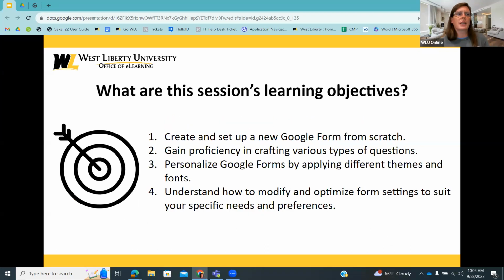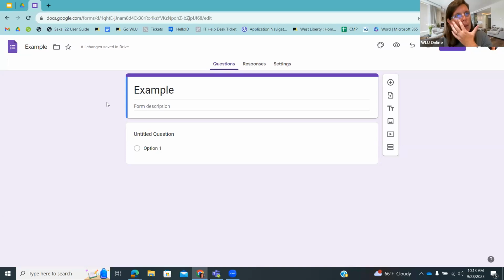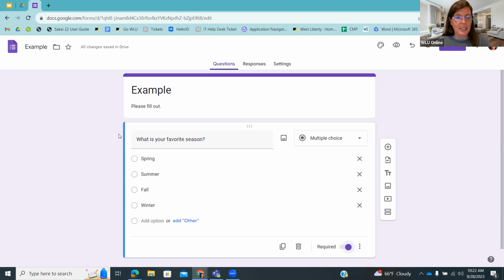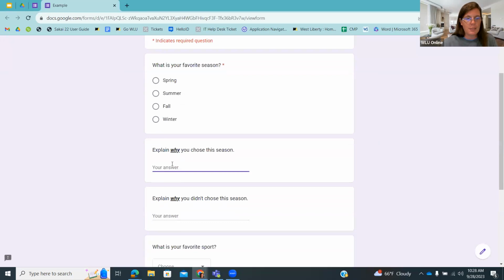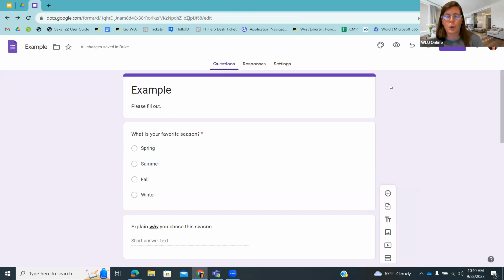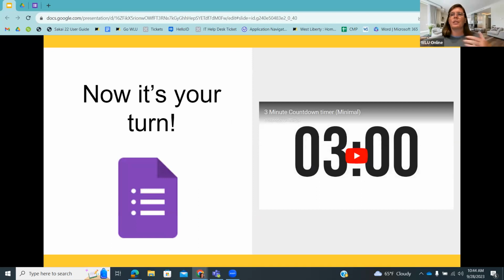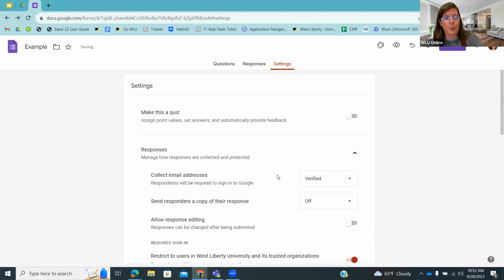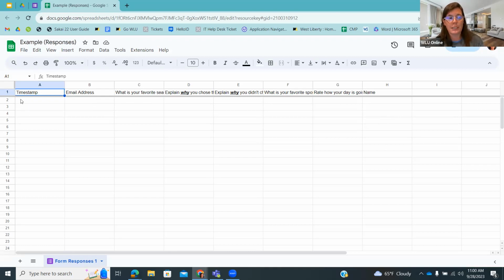Getting Started with Google Forms